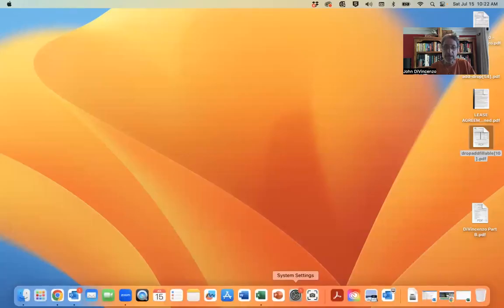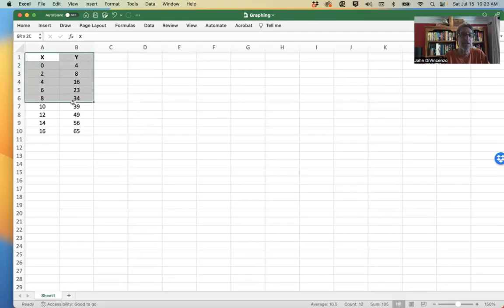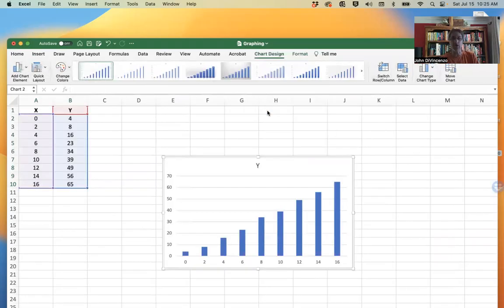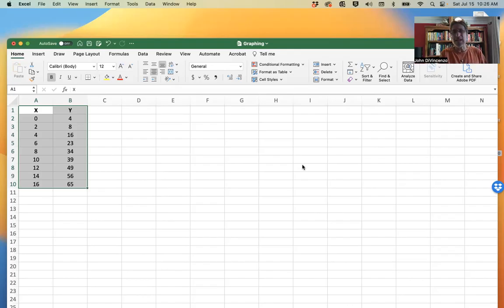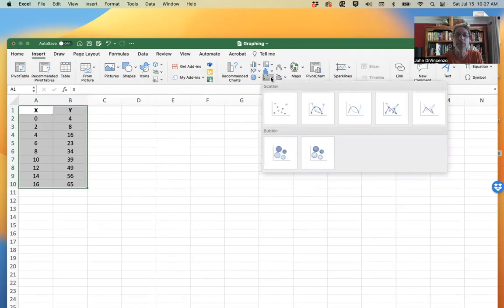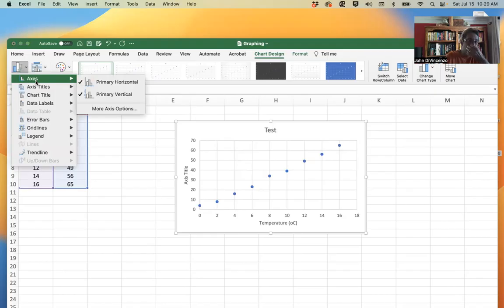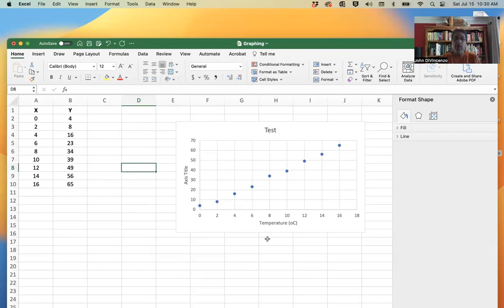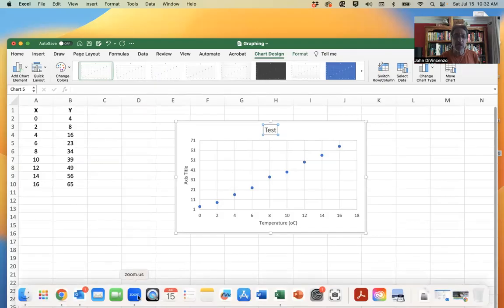Graphing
An introduction to graphing.